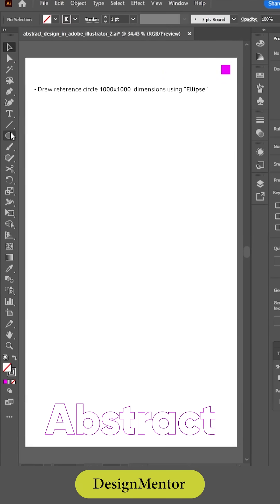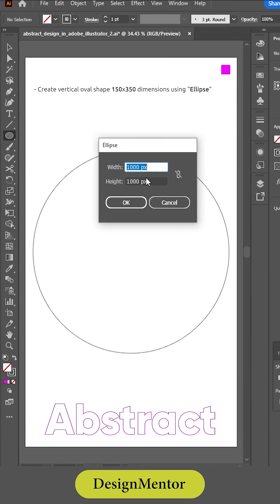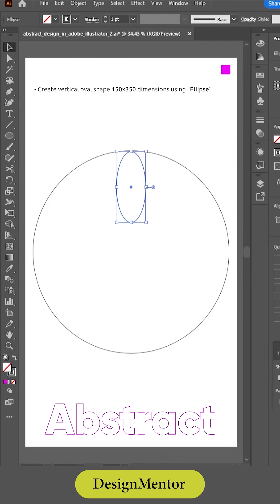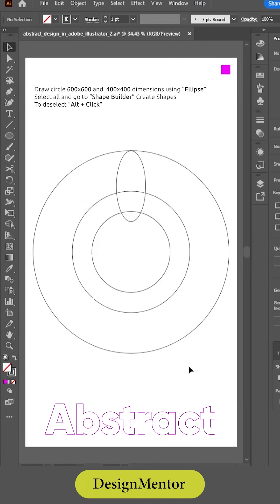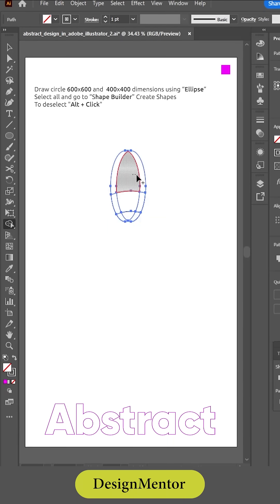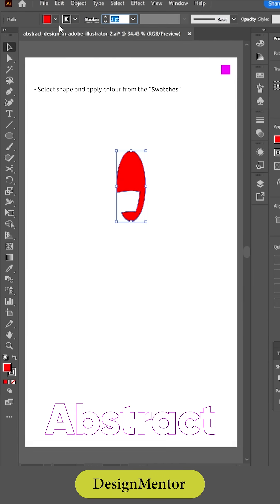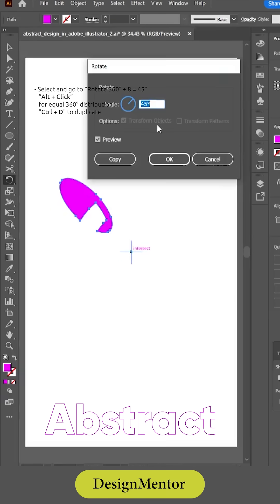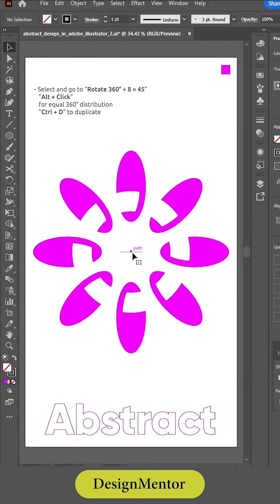Abstract Design in Adobe Illustrator illustrator | DesignMentor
Using Ellipse and Shape Builder tool, Let's Create Abstract Design in Adobe Illustrator

Graphic Designer
UX Designer
User Experience Designer
Infographics
Graphic Designer Tutorial
How to become Graphic Designer
Design Thinking
Interaction Designer
Data Visualization Chart
Smartwatch Designer